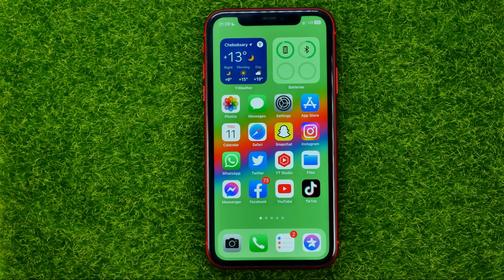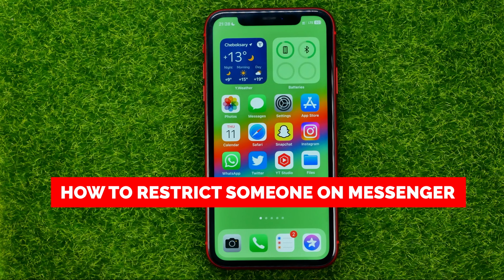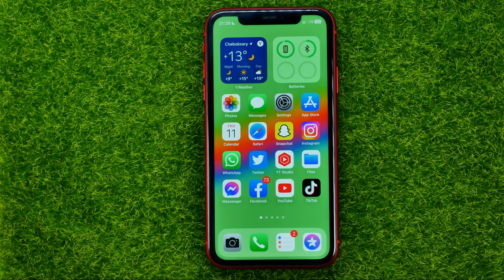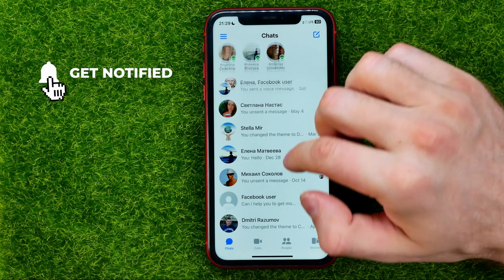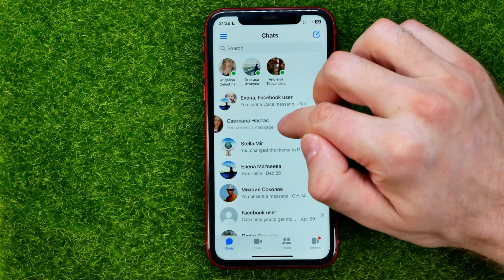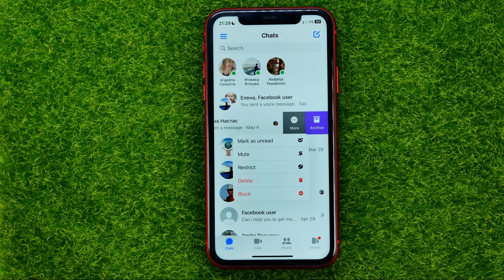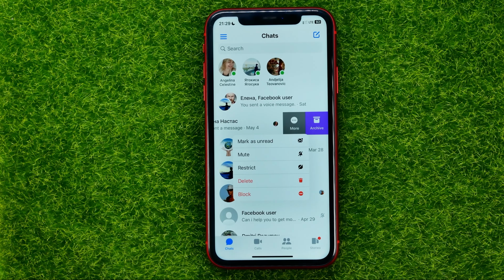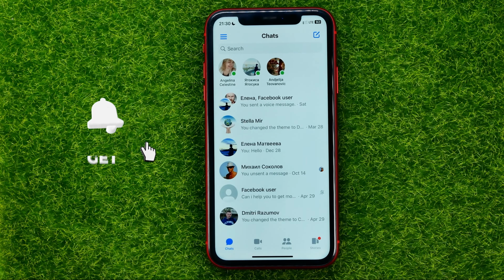How to Restrict Someone on Messenger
If you are looking for a video about how to restrict someone on messenger, here it is!
In this video I will show you how to restrict someone on facebook. Be sure to watch the video to the very end.

00:00 - Intro
00:23 - How to restrict someone on messenger